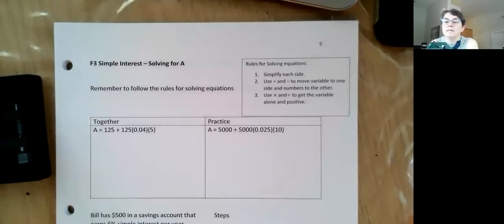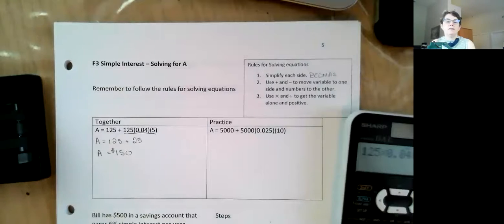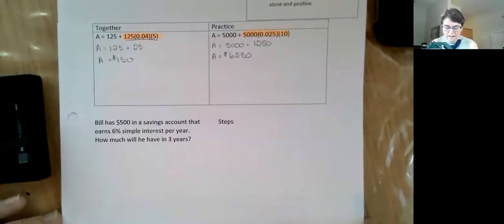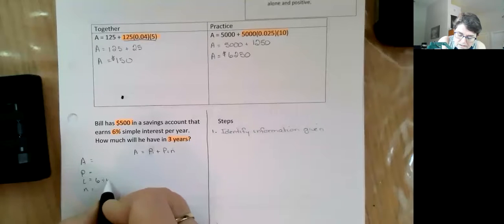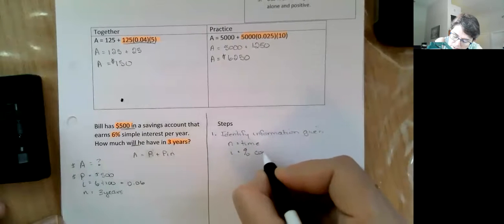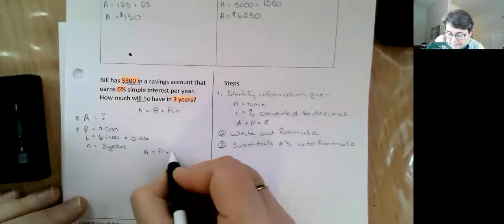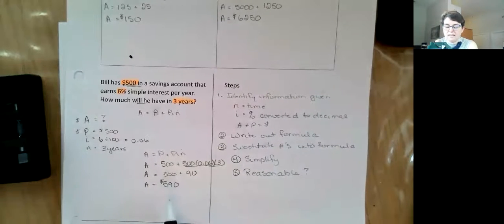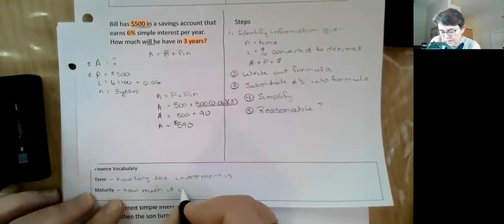F3 Simple Interest Solving for A